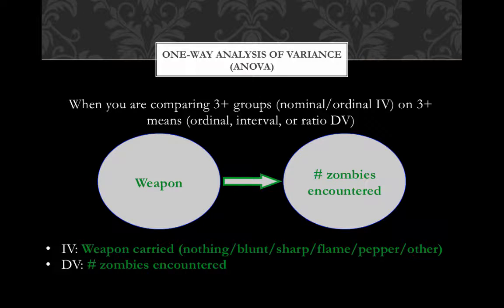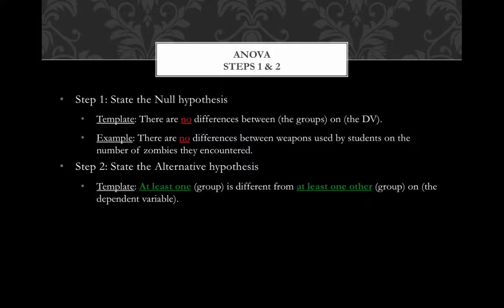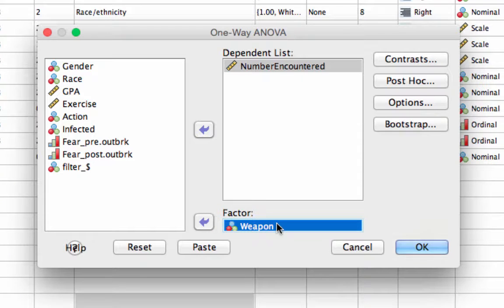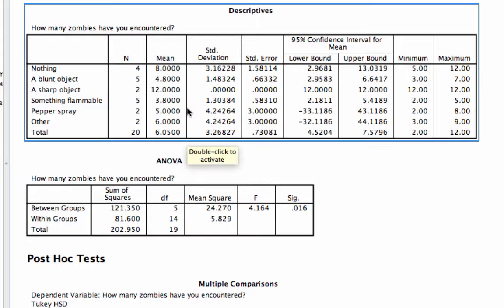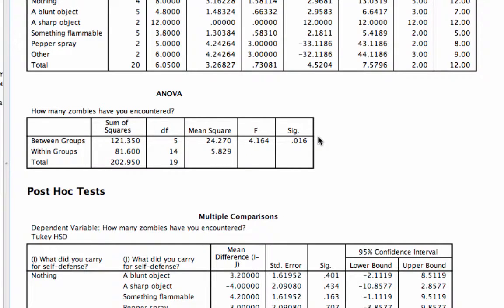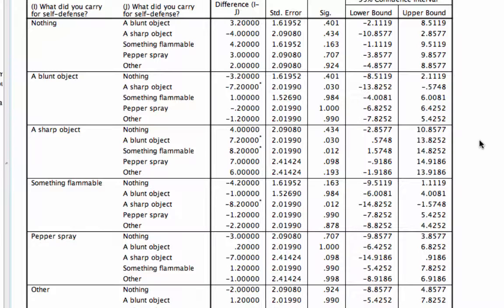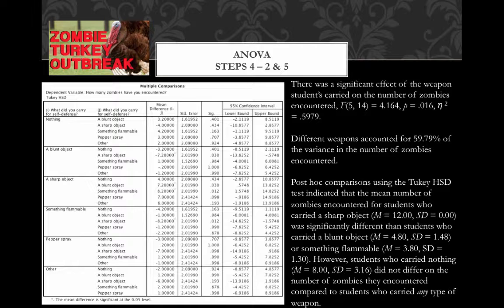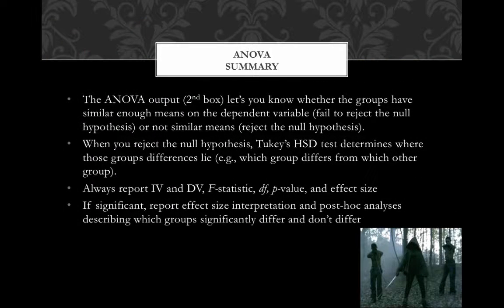HESC 349 ANOVA SPSS Inferential Statistics